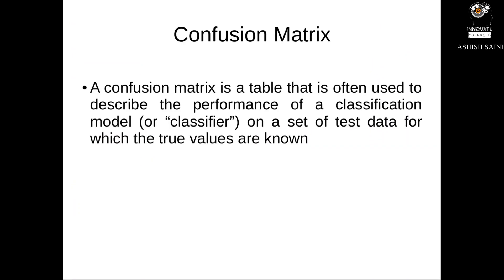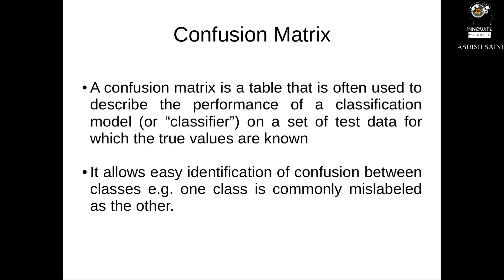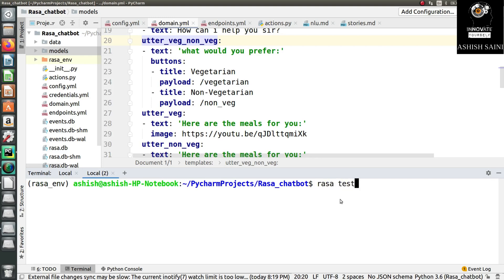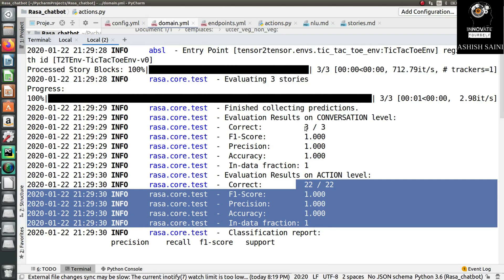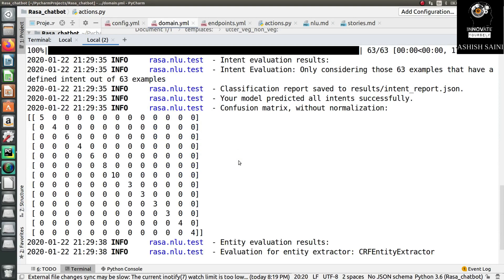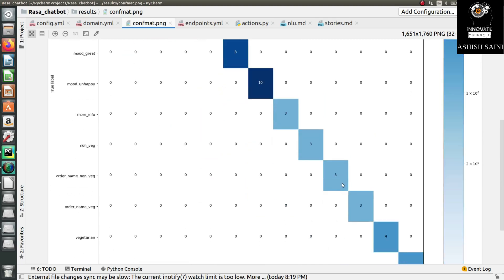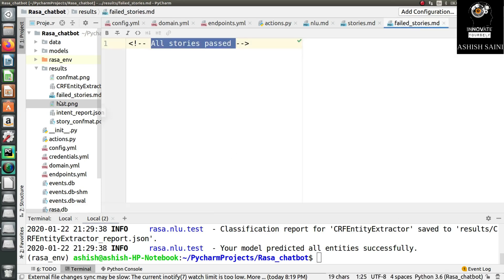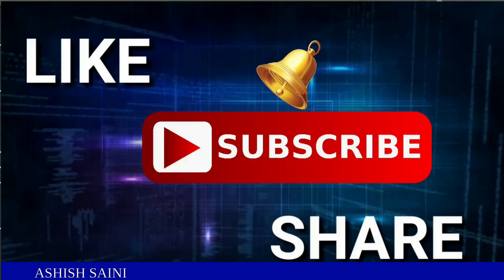Confusion Matrix in Rasa Chatbot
In this era of technology and advancement we have reach to the extent where we can easily train the model and we can create it and customize it as we want. But the accuracy is the most important concern so we must know how to check the accuracy and also how to improve it so as to get the best results. This video is all about it and you will learn how to do it.

In this video you will learn how to check and  improve the accuracy of your Rasa chatbot with or without the confusion matric on both Rasa nlu as well as Rasa core.

Also do comment your valuable feedback in the feedback so as to appreciate or improve ourselves.